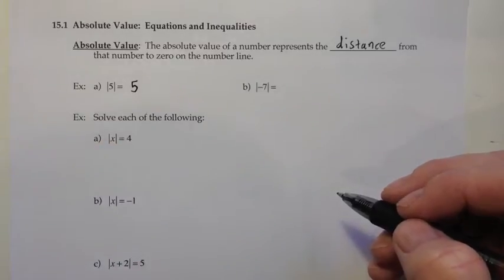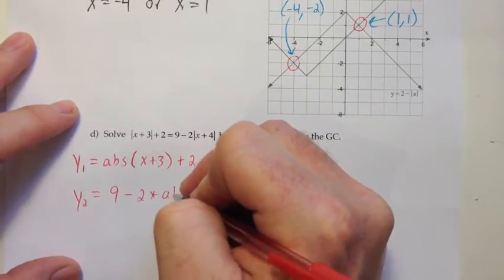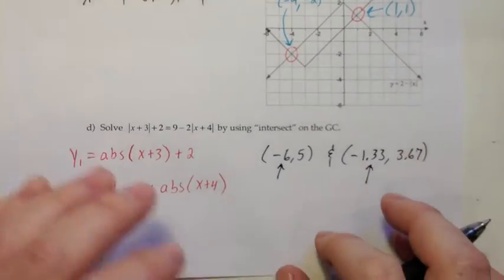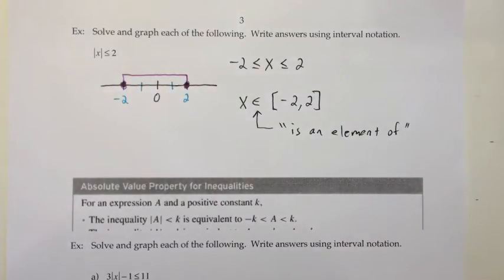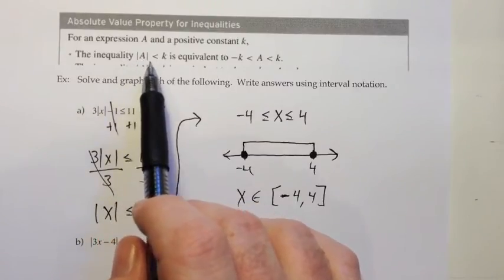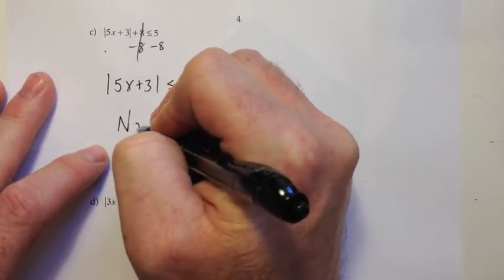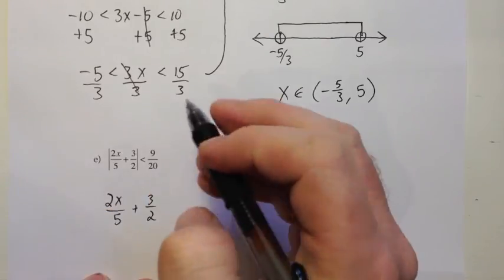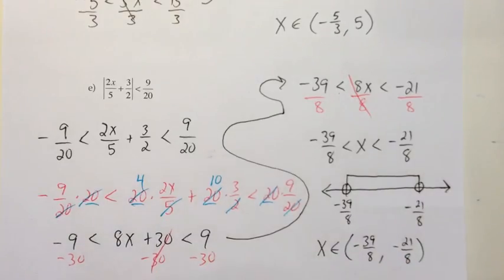MTH 53 Ch 5 Sect 8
Lecture video for MTH 53, Chapter 5, Section 8.  Topics covered included solving absolute value equations with technology and solving absolute value inequalities by hand.